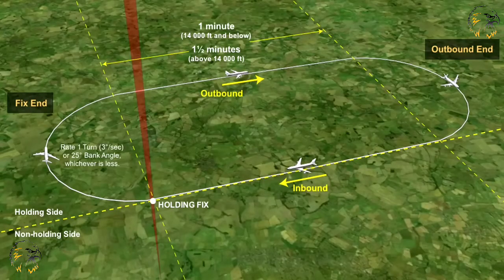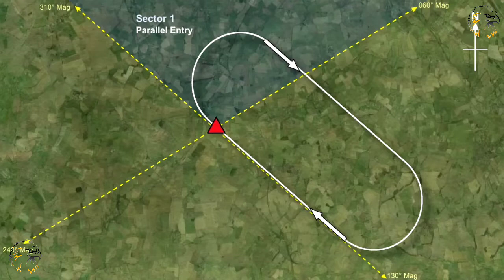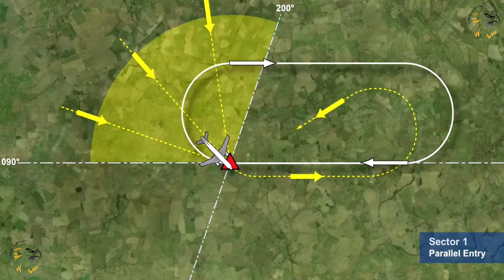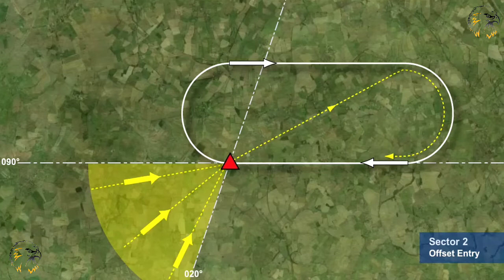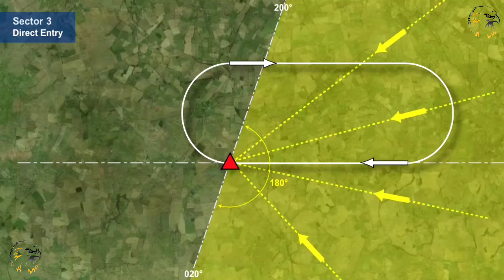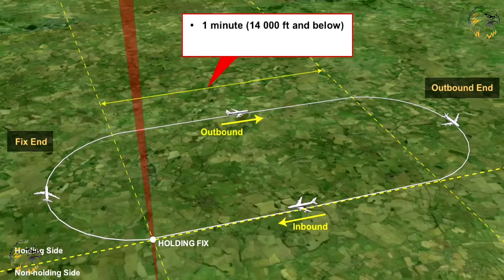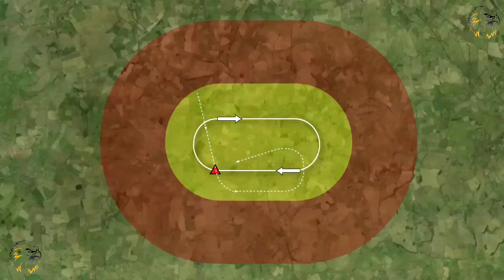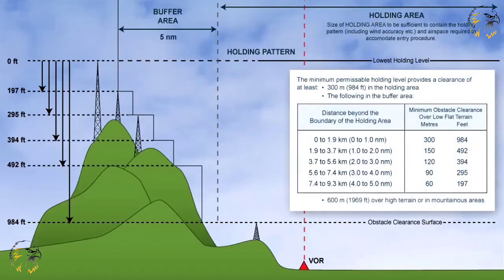041 PROCEDURES IN FLIGHT OPERATIONS HOLDING PROCEDURES| AIR REGULATION | ATPL/CPL TRAINING | CBT